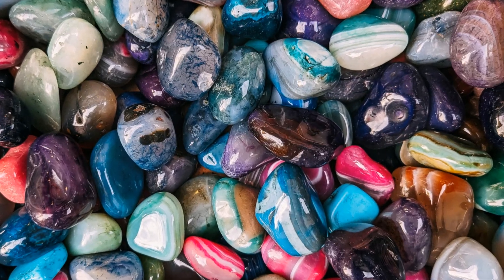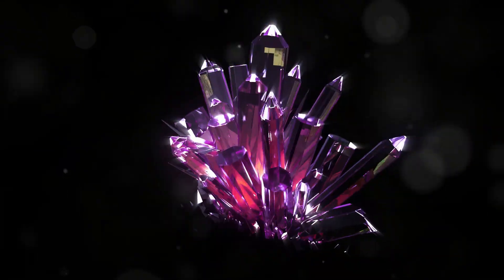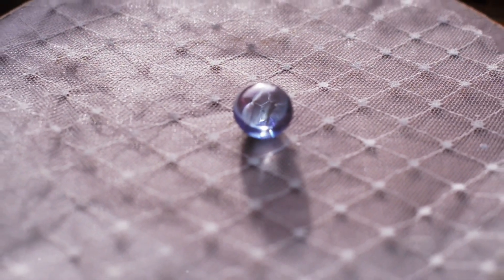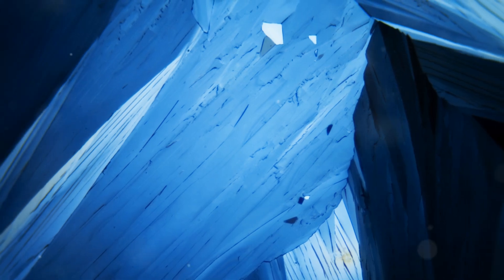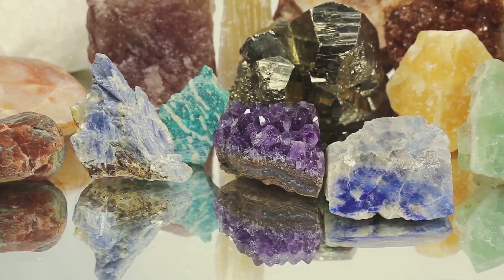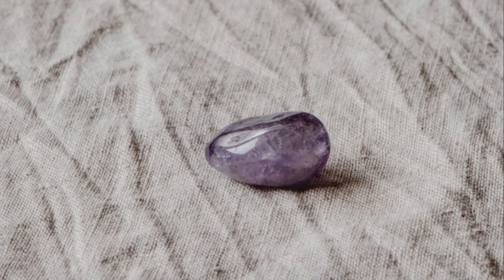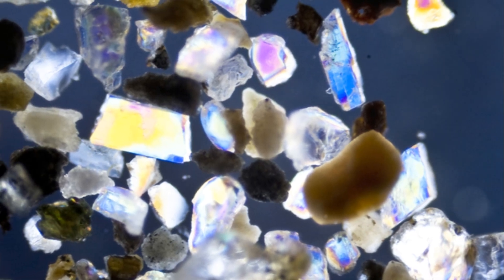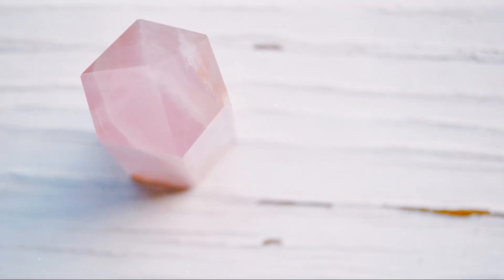Speaking of Stones: The Magic of Spinel Chromophores.